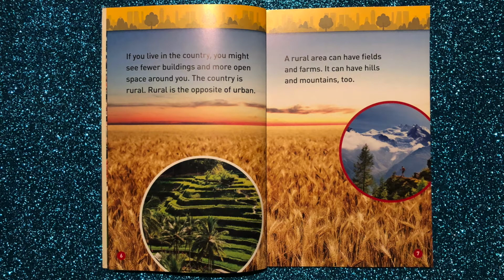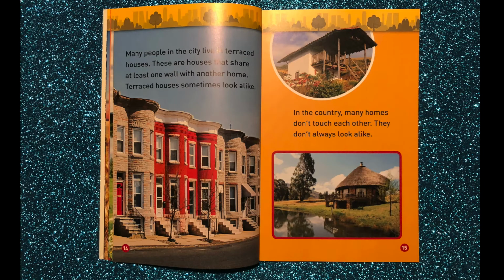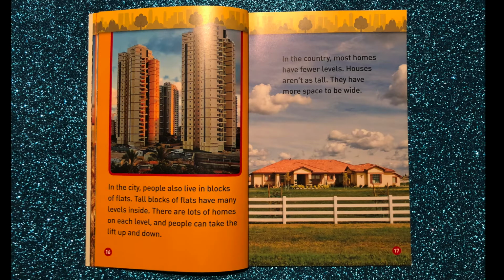City And Country